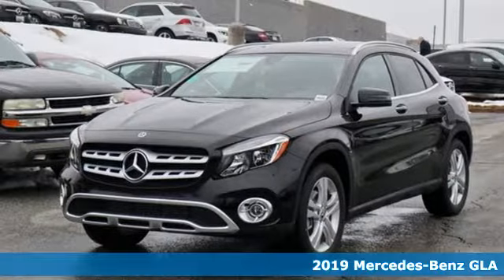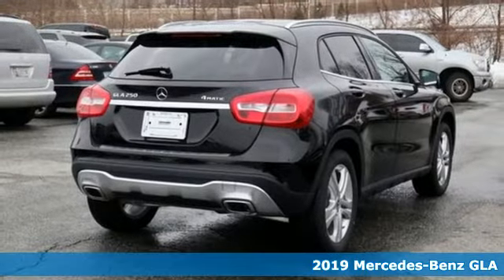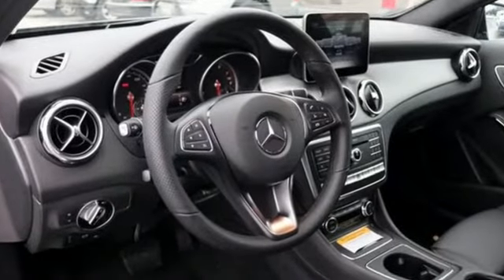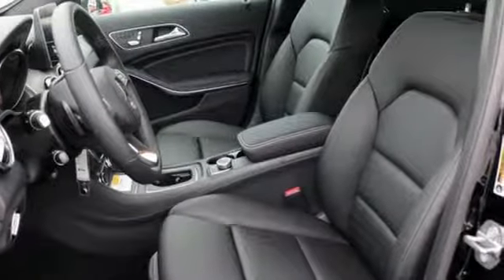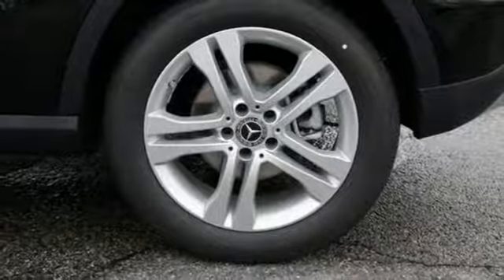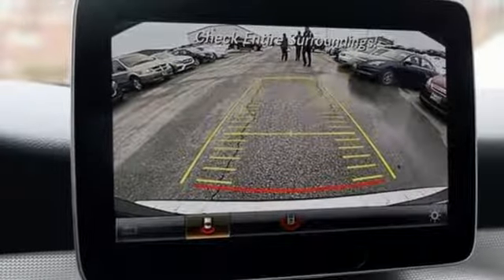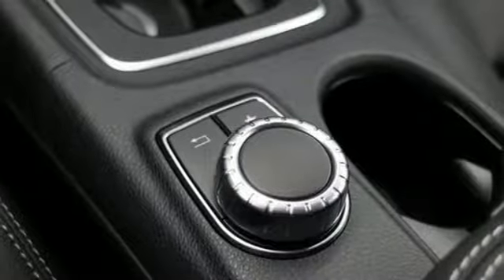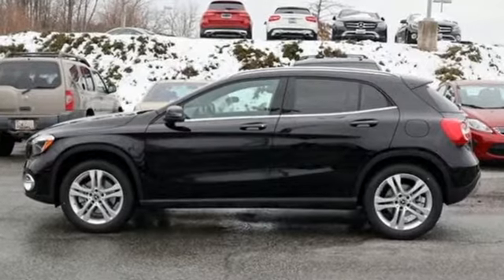New 2019 Mercedes-Benz GLA Silver Spring MD Washington-DC, MD J90562 - SOLD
Year: 2019
Make: Mercedes-Benz
Model: GLA
Trim: GLA 250
Engine: 2.0L I4 DI Turbocharged
Transmission: 7-Speed Automatic
Color: Black
Interior: Black
Stock #: J90562
VIN: WDCTG4GB8KJ596893

Address:
3301 Briggs Chaney Rd.